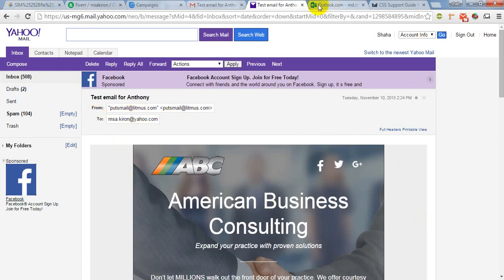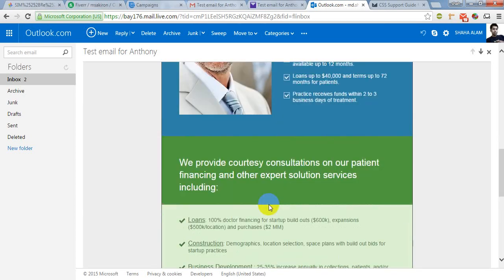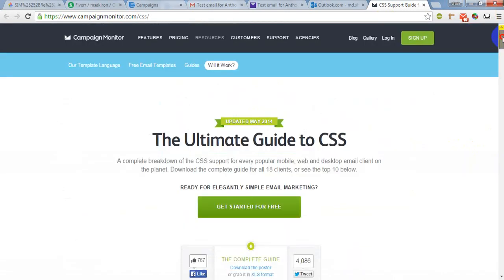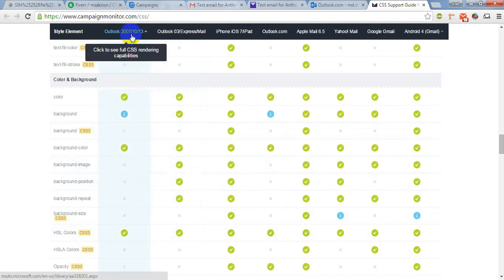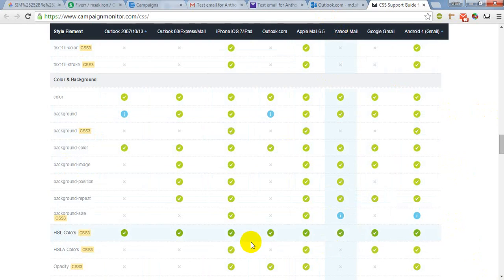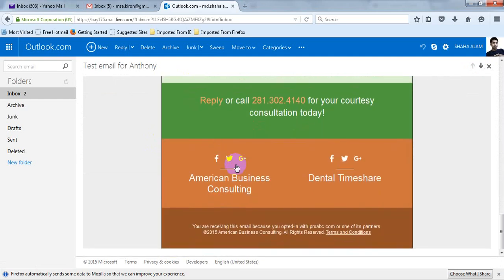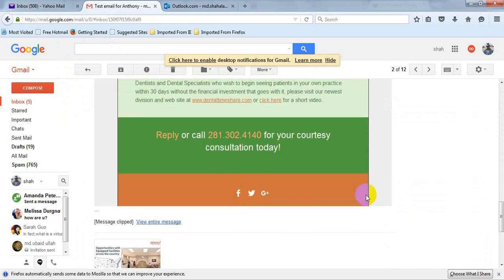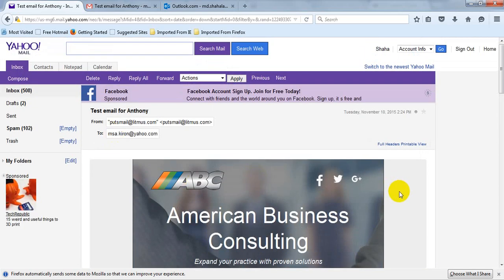How to Email template test in different browser and client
Email template test result in different browser and client
This is HTML email temple. We provide a qualityful responsive email. Oue emials are aupported by MailChimp, Litmus, ActiveCampaign, test email, and all email client.
Our services is
Introduction
1. Creating the Graphics
2. Creating the HTML Email
3. Creating Buttons with HTML and CSS
4. Adding CSS to the Email
5. Pushing the Envelope
6. Validation and Testing
Conclusion